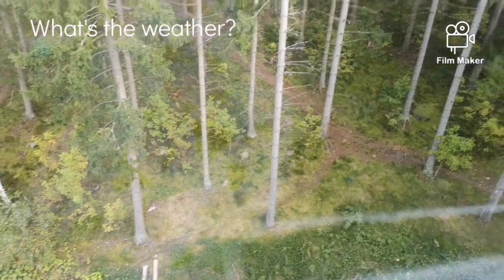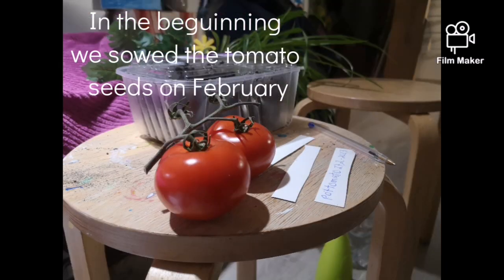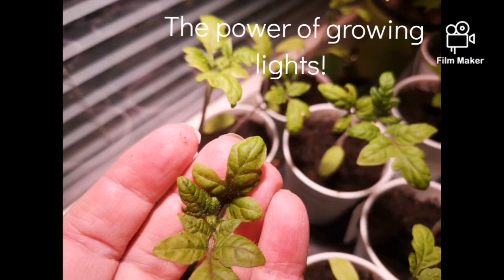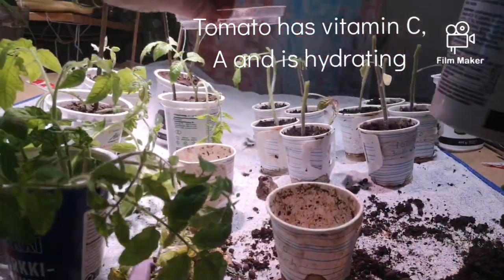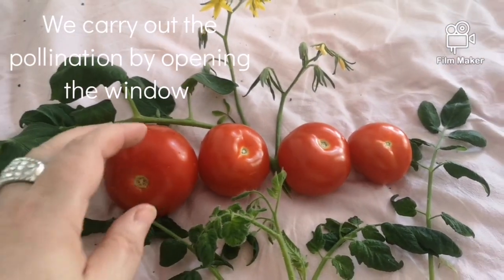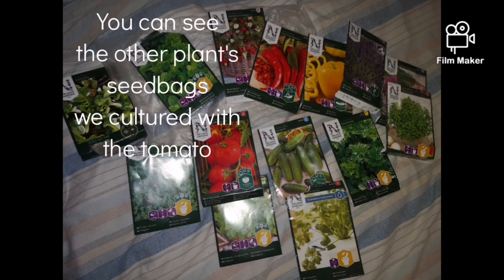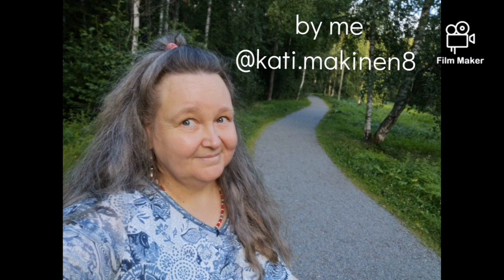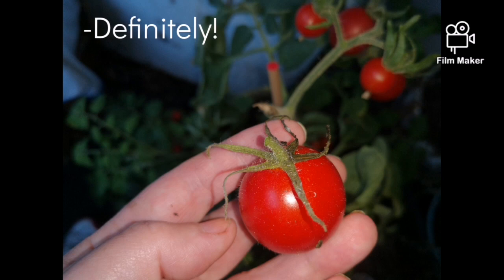🍅The Tomato Cultivating Short Movie Welcome To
And welcome to our instagram page to